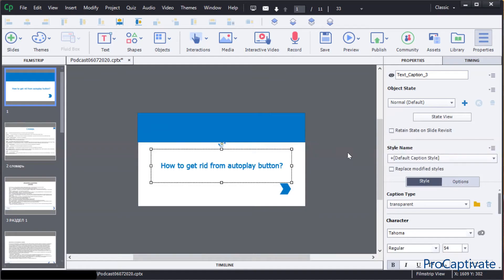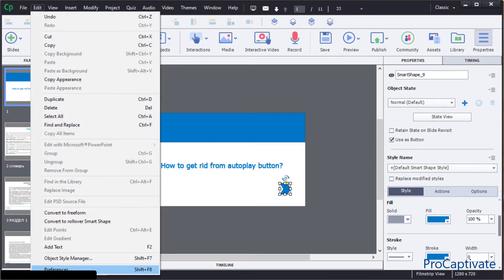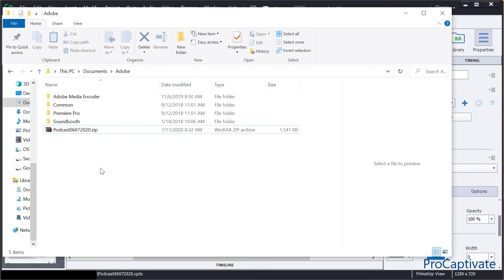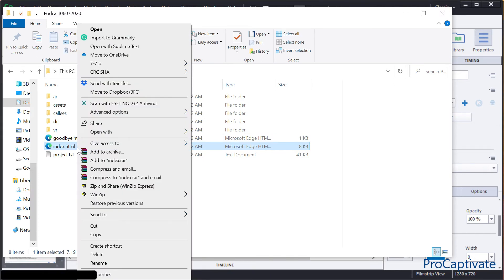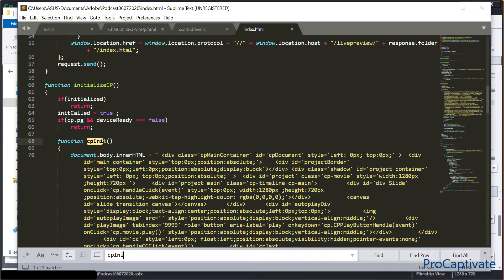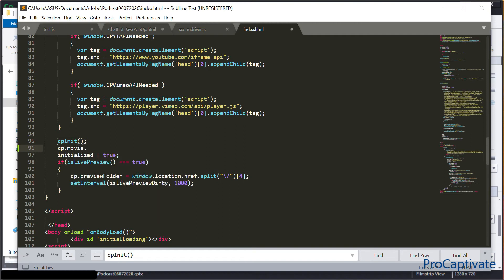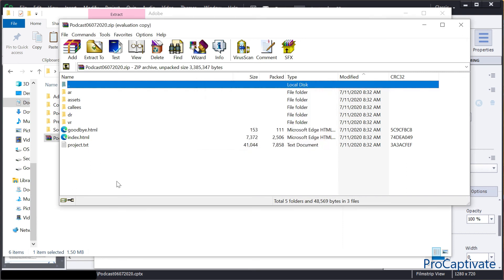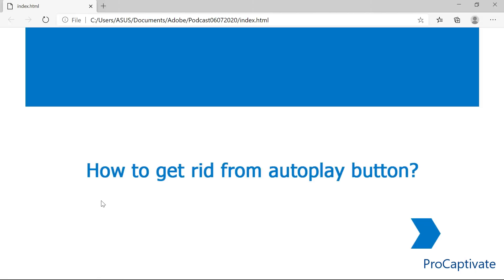How to get rid of autoplay button in Adobe captivate 2019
This short video will help you finally get rid of the annoying grey button that we have been facing since the release of Adobe Captivate 2019. A really simple way with just one line of code.